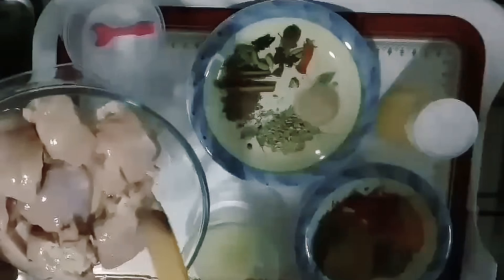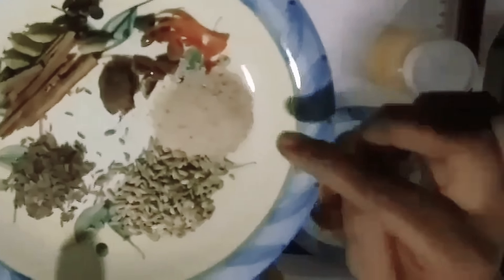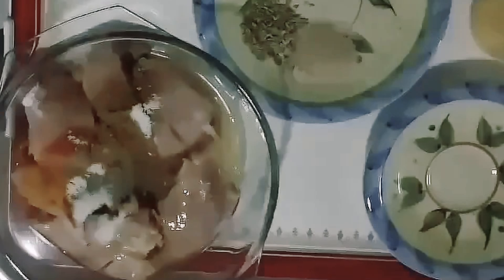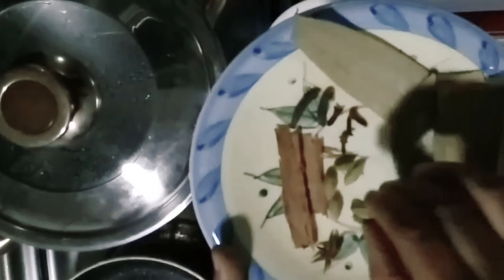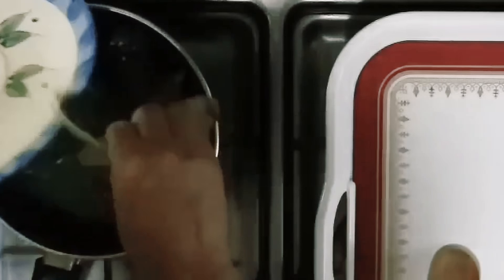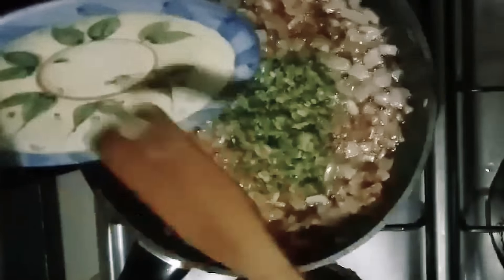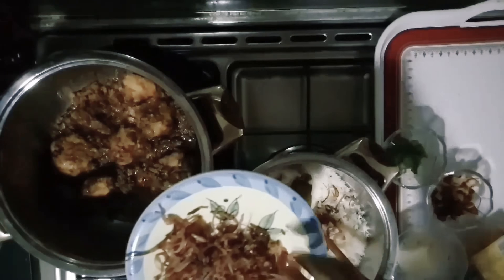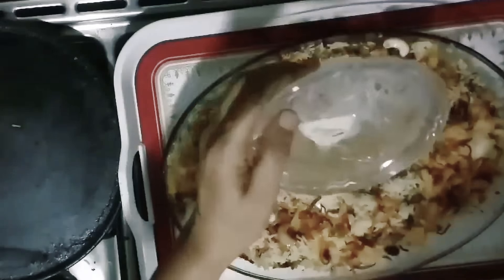SPECIAL RICH CHICKEN DUM BIRIYANI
Special Chicken Dum Biryani is the delicious Mix of basmati rice,nuts dry fruits, ghee, butter,  saffron, fried onions, herbs and of course chicken meat .

Recipe
1.Chicken 1kg
2. Lime juice -1
Kashmir chilly powder -¼tsp
Ghee
3. Cloves6
Cardamom 8
Nutmeg-½pinch
Cinnamon 2"
Star anise
Bay leaves
4. Jeerak
Shahjeera
Aniseeds
Poppy seed
5. Refined oil
Onion-2-3(cut into thin slice)
6. Onion
Ginger
Garlic
Green chillies
Curry leaves
7. Ghee
Nuts
Cismis
Carrot
Pineapple
8 mint leaves
 coriander leaves
9. Basmati Rice -2cups
10. Ghee
Cardamom -12
Clove -4
Bay leaves
Cinnamon sticks
11 Salt
Lime juice
Kewra/rose/vanilla essence
12Nuts
Hot milk
13. Saffron
Hot milk

Method
1. Roast 3rd ingredients and grind it with 4th ingredients
2. Mix, Marinate 1,2,3&4th ingredients
3. Fry onion and keep aside
4. Saute 6th ingredient add chicken  and saute well
5. Fry /saute 7th ingredients
6. Cook the soaked rice  till 3/4th add fried 10th ingredient
7.

Hope you all enjoy this video and try this at home .!